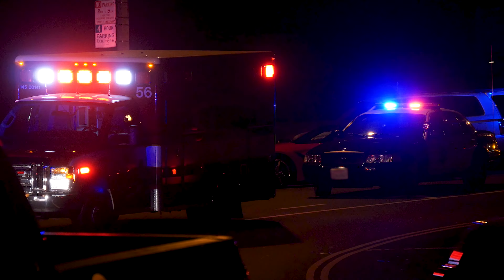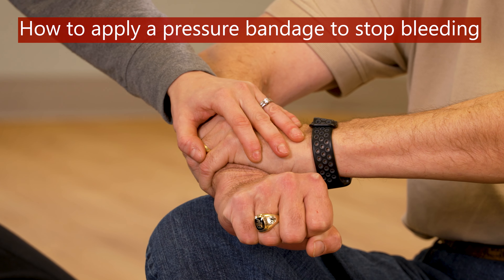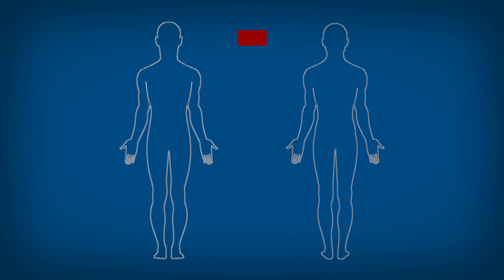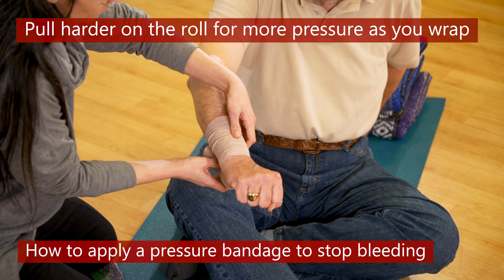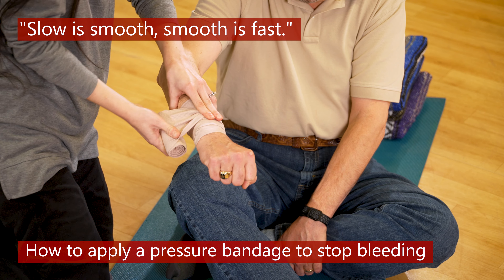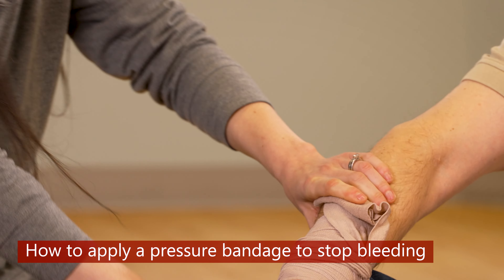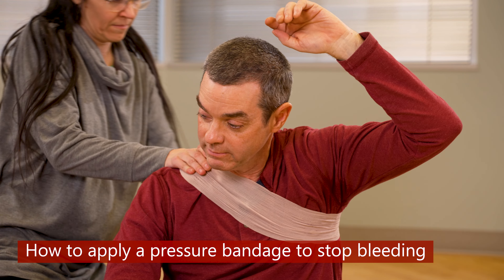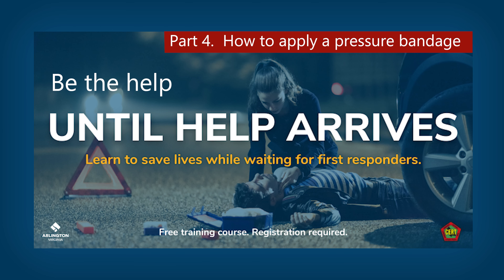Until Help Arrives: How to apply a pressure bandage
This video will teach you how to identify and stop severe bleeding using techniques like tourniquets, pressure bandages, and more. Watch the rest of the series to learn more life-saving skills.

Sign up for an in-person Until Help Arrives class at emergency.arlingtonva.us/uha and learn other emergency preparedness tips by following us on Twitter @ReadyArlington.